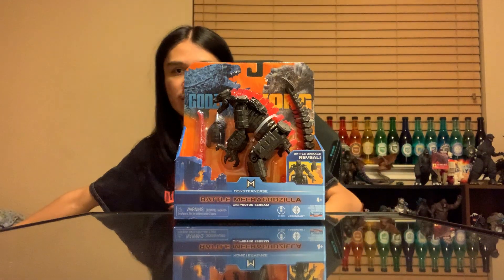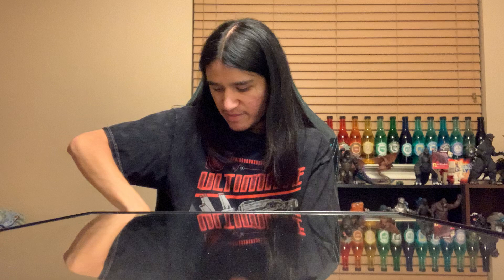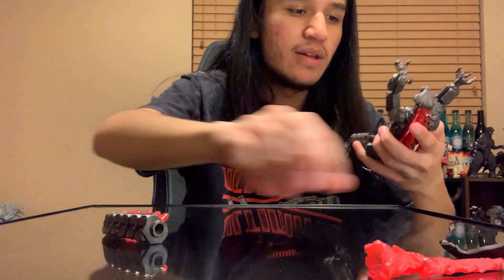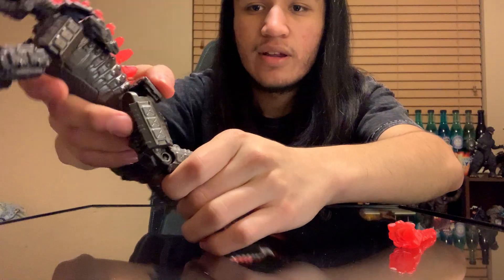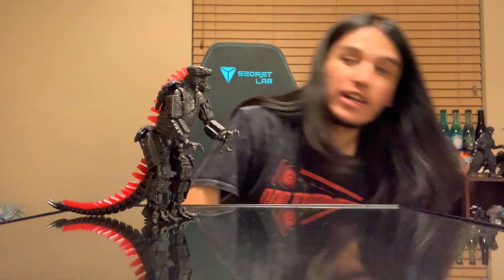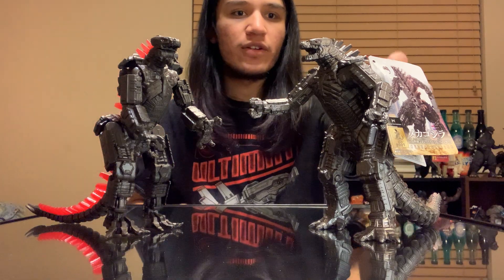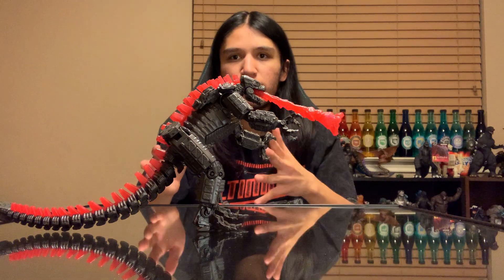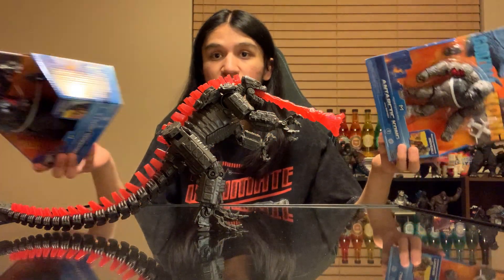Playmates Battle Mechagodzilla 2021 Figure Unboxing and Review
Third MechaG upload in a row... This guy is pretty cool I can't lie! I think the paint and translucent plates really knock it out of the ball park. Let me know what y'all think!